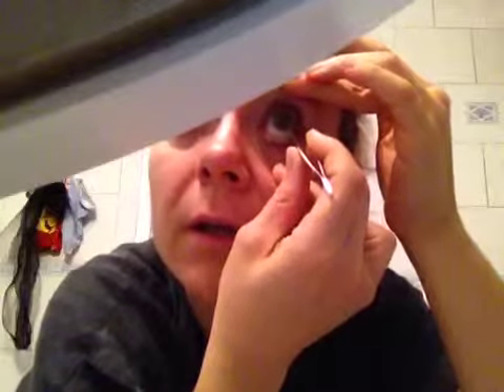TESTING 1...2...365: Tweezer Out Contact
365 - day one hundred and thirty